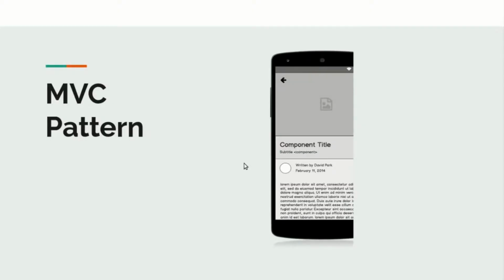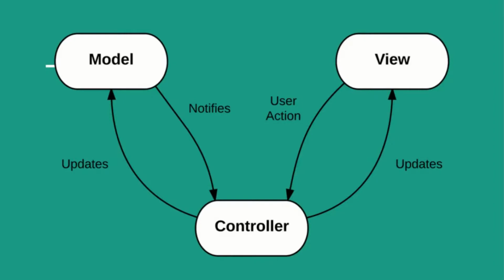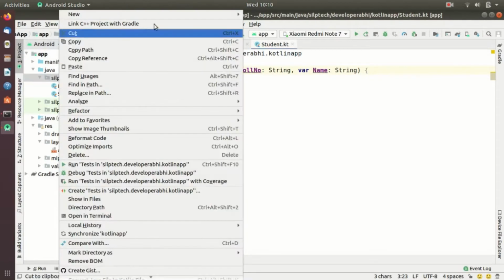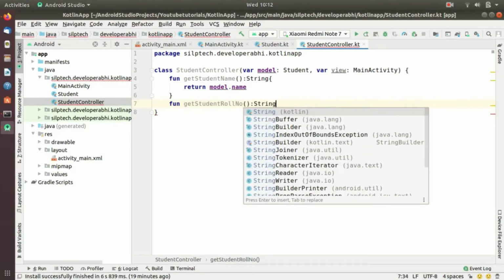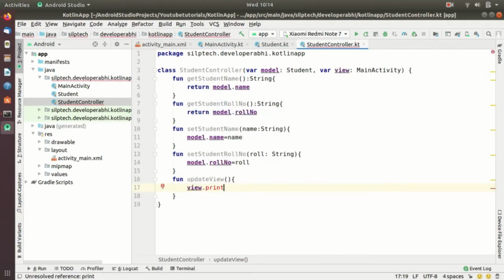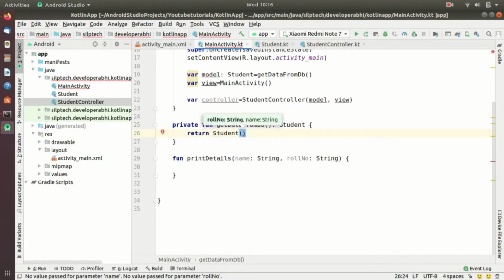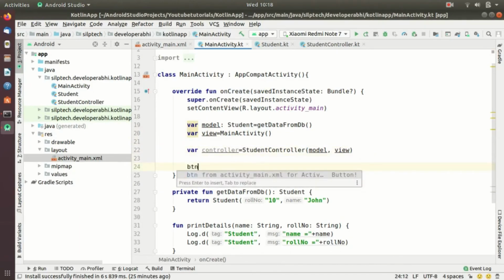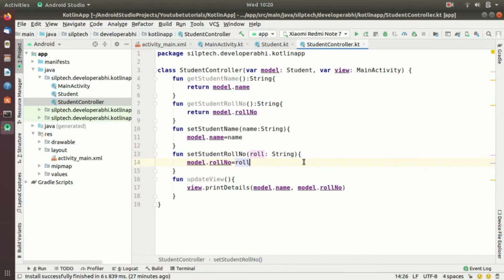Kotlin for Android - 9 || Model View Controller (MVC) pattern